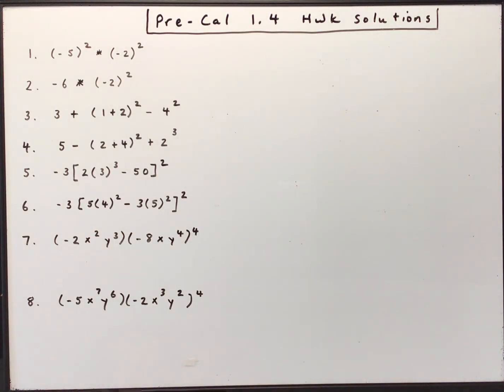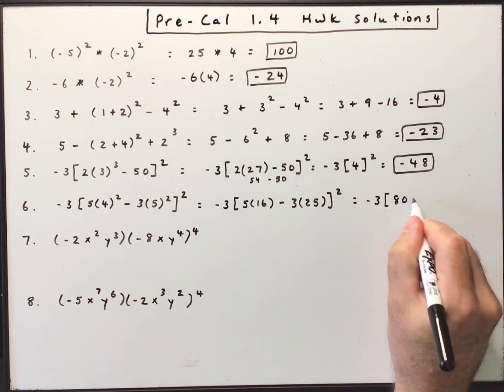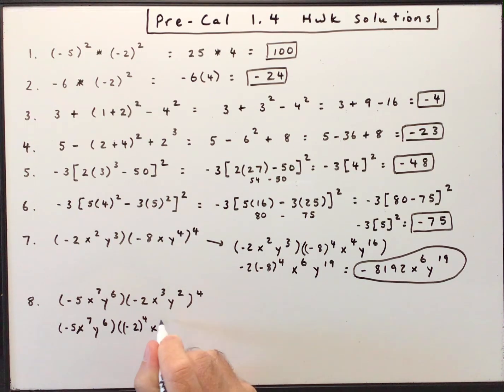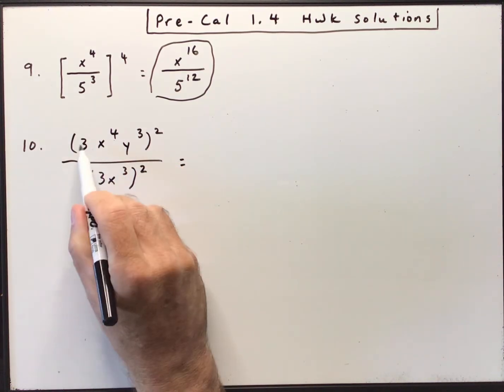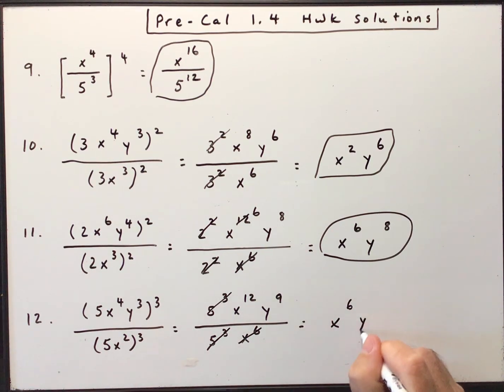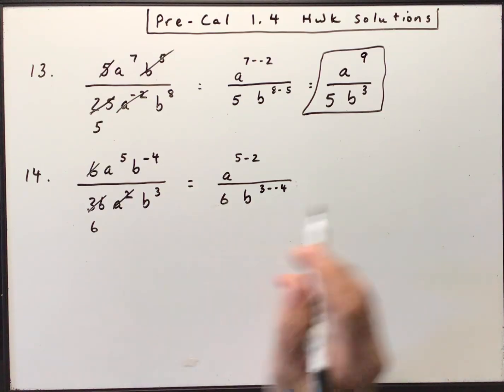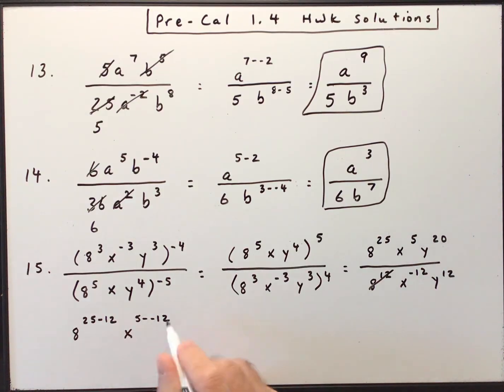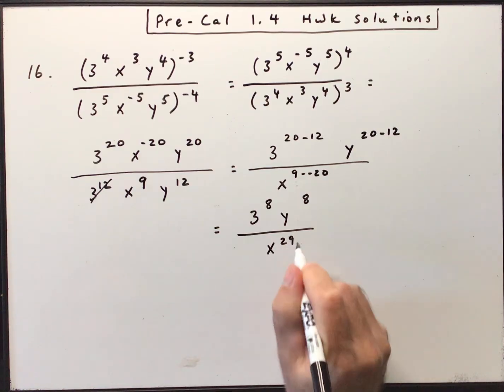Pre-Cal 1.4 Hwk Solutions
Order of operations and exponents